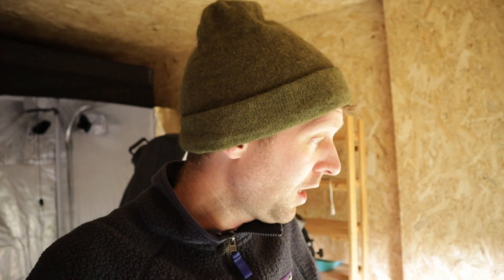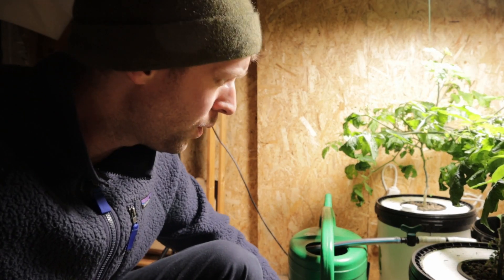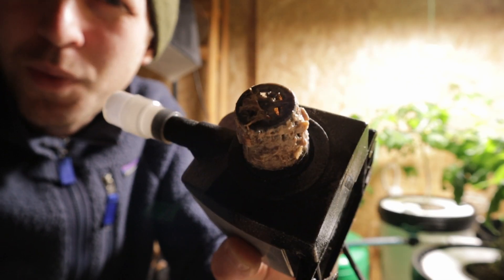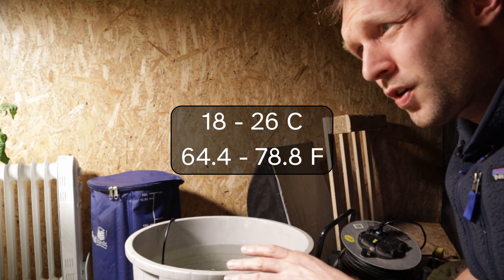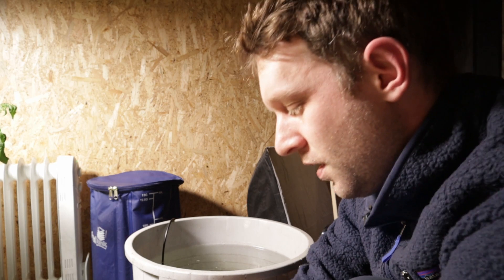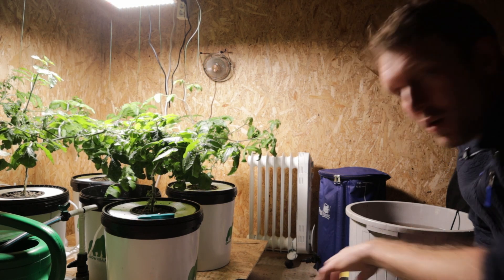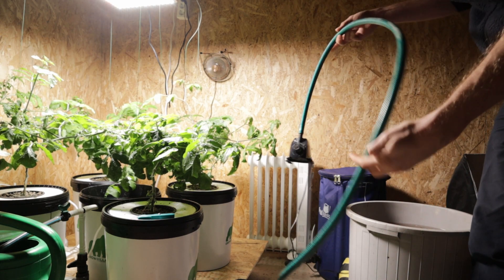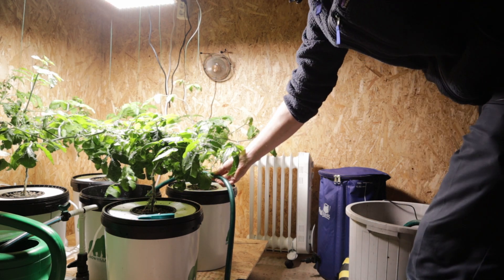RDWC Tomato update - Full water change and Fruit in winter - CalMag, TriPart, Growrilla Hydroponics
Quick update on our tomato plants after a hard prune last time. Full water change, and some Pump maintanence was required!

Quick overview of our plants in the RDWC system from Growrilla Hydroponics. They are happy and have enjoyed being lightened a lot with all of the lower leaves etc now gone. A full water change today, with water from inside the house as the garden hose is out of action due to the snow and temperature.

We should really take the pump apart and clean its rotors and other parts. We will make a full video on that another day.

Details of the Spider Farmer SF-1000 below, and other LED grow Lights in the range.

One of the main reasons for our success is of course the Full Spectrum LED Grow light from Spider Farmer SF-1000.

00:00 - Intro & Plants
00:13 - Hello and welcome
00:29 - Tomato plant overview & Fruit
00:50 - Removing water from RDWC system
01:20 - Dirty water pump
01:42 - Cleaned the water pump
01:58 - Water is ready for pH adjustment, Nutrients and CalMag
02:26 - Terra Aquatica products being added
03:00 - Adding Nutrients and CalMag
03:19 - Water is ready and up to temperature
04:12 - Pumping new Nutrients into RDWC System